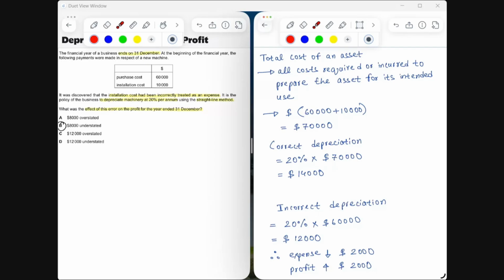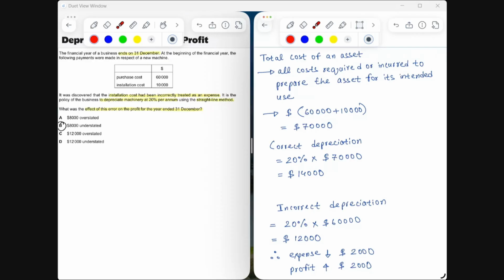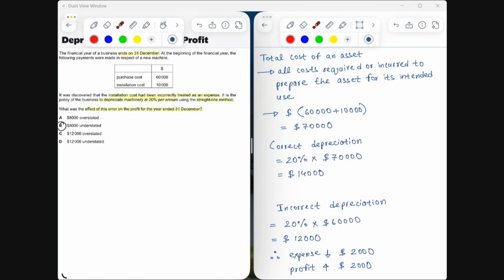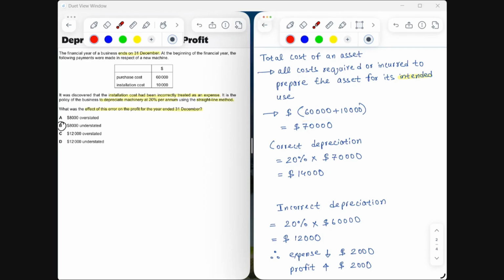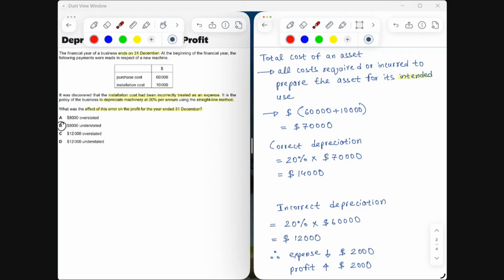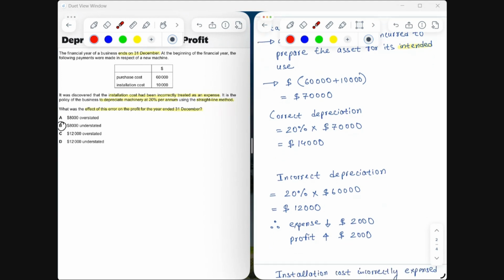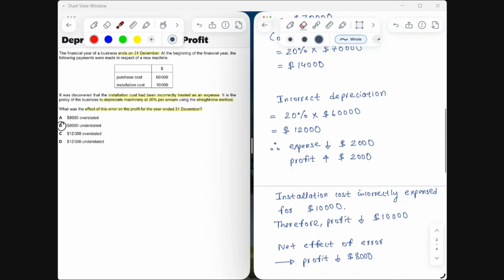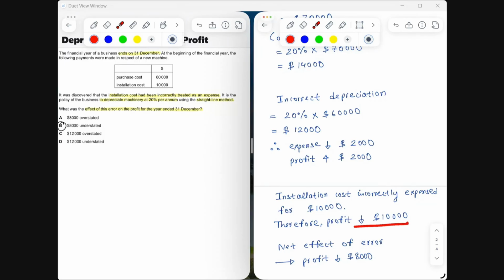CIE A Level 9706 Non Current Assets and Effect of Error on Profit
Cambridge Accounting Mentorship Programme Application
(IGCSE / O-Level / A-Level)

Exam in May-June 2026? Join the Intensive Preparation Programme

(After applying, a parent/guardian consultation is required before enrollment.)

This lesson is exclusively for my students taking the Cambridge IGCSE Accounting 0452 or 0985 exams and A Level Accounting 9706 in India, United Arab Emirates, United Kingdom, Singapore, Malaysia, Oman, Qatar and Saudi Arabia.